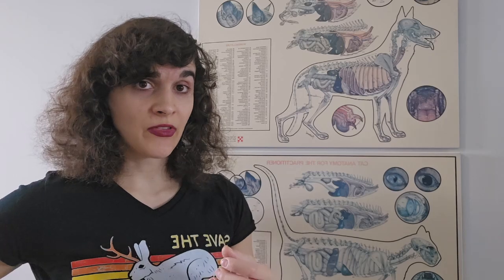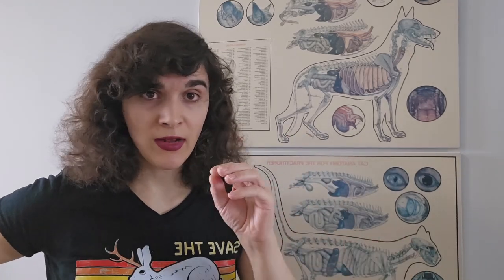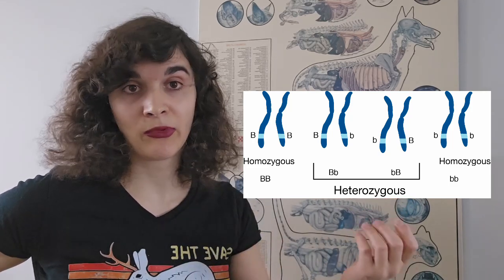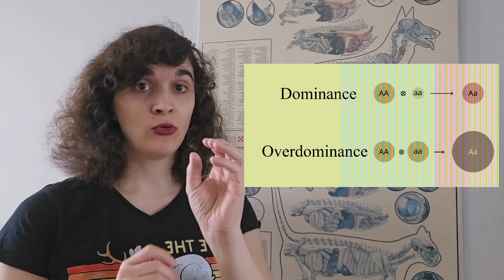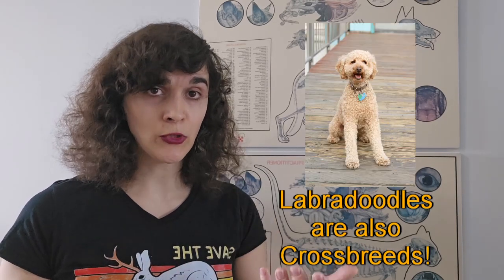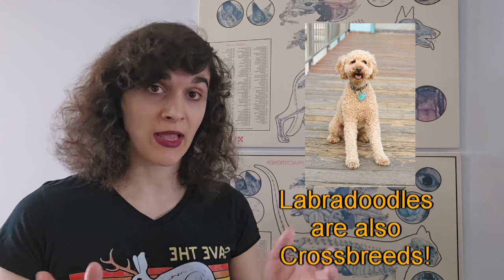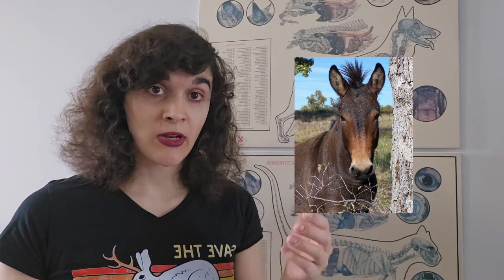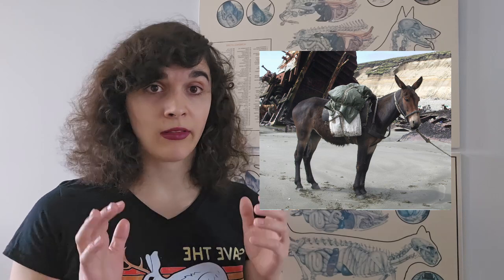Hybrid Vigour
Today I discuss the concept of hybrid vigour (AKA heterosis) as it relates to animal breeding. I take a look at mules in particular, which are a great example of this concept. I also look at the ideas surrounding hybrids and its broader cultural context.

Sources
Amos, William, and Joe I. Hoffman. "Evidence that two main bottleneck events shaped modern human genetic diversity." Proceedings of the Royal Society B: Biological Sciences 277, no. 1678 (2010): 131-137.
Gao, Shan, Hojjat Asadollahpour Nanaei, Bin Wei, Yu Wang, Xihong Wang, Zongjun Li, Xuelei Dai, Zhichao Wang, Yu Jiang, and Junjie Shao. "Comparative transcriptome profiling analysis uncovers novel heterosis-related candidate genes associated with muscular endurance in mules." Animals 10, no. 6 (2020): 980.
Getahun, Daniel, Tewodros Alemneh, Dawit Akeberegn, Mebrate Getabalew, and Derbie Zewdie. "Importance of hybrid vigor or heterosis for animal breeding." Biochem Biotechnol Res 7 (2019): 1-4.
Hanot, Pauline, Anthony Herrel, Claude Guintard, and Raphaël Cornette. "Unravelling the hybrid vigor in domestic equids: the effect of hybridization on bone shape variation and covariation." BMC evolutionary biology 19 (2019): 1-13.
Proops, Leanne, Faith Burden, and Britta Osthaus. "Mule cognition: a case of hybrid vigour?." Animal cognition 12 (2009): 75-84.
Troyer, A. Forrest. "Adaptedness and heterosis in corn and mule hybrids." Crop science 46, no. 2 (2006): 528-543.
Wakchaure, Rajesh, Subha Ganguly, Praveen Kumar Praveen, Subhash Sharma, Avinash Kumar, Tanvi Mahajan, and Kausar Qadri. "Importance of heterosis in animals: a review." International Journal of Advanced Engineering Technology and Innovative Science 1, no. 2 (2015): 1-5.

By Don Graham from Redlands, CA, USA - God bless it!
By Laboratoires Servier - This file was made available with support from the Helpdesk at the Content Partnerships Hub.